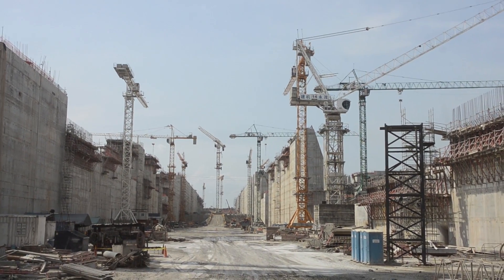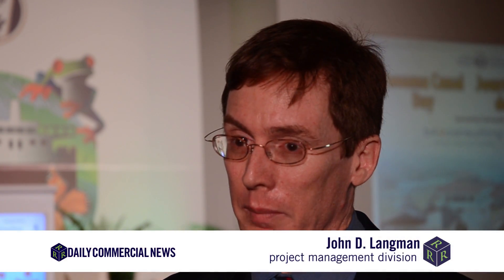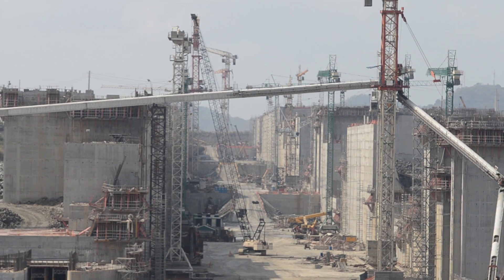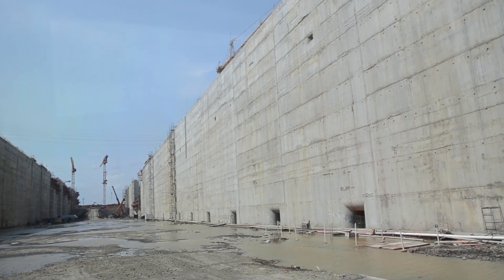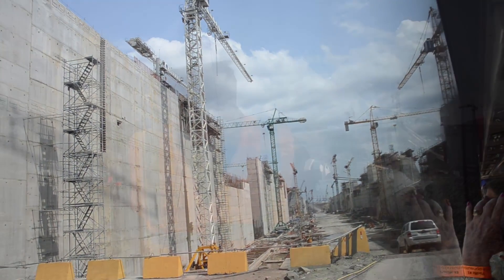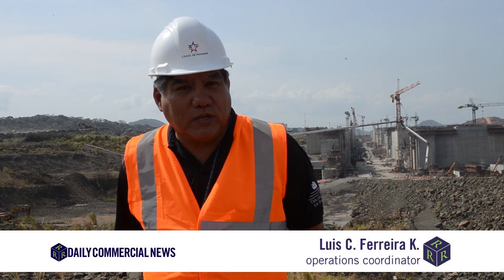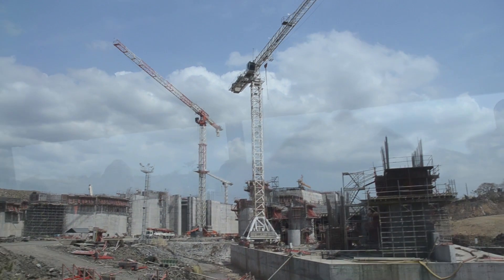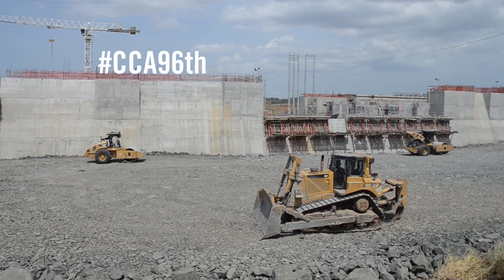CCA96th: Construction on the Panama Canal Expansion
PANAMA CITY, PANAMA

The largest infrastructure project ever undertaken by the Panamanian government, the $5.2-billion Panama Canal Expansion is challenging due to its sheer size.

Despite its size, the new locks, constructed on both the Pacific and the Atlantic sides, will use less water than the existing locks. Each complex will feature three chambers, three water-saving basins per chamber, a lateral filling and emptying system and rolling gates.

Some delegates from the Canadian Construction Association's 96th annual conference were able to tour the Pacific side locks, where this footage was taken.
The project is scheduled to finish construction in 2015.

DCN NEWS SERVICES.